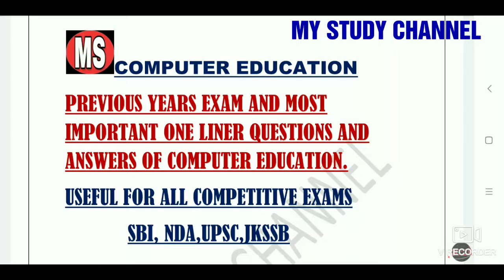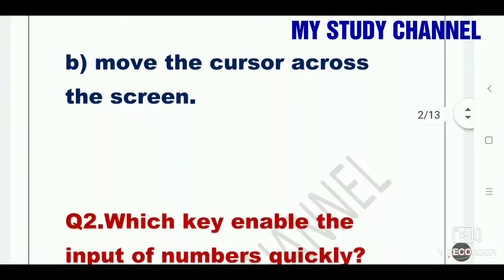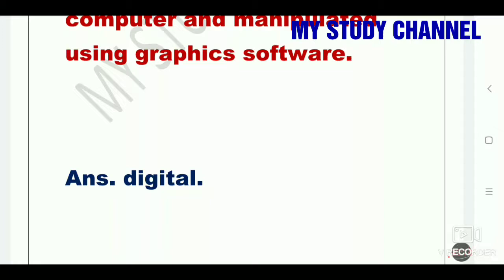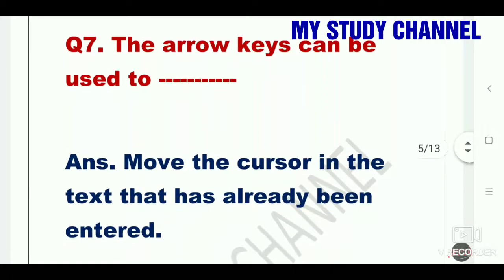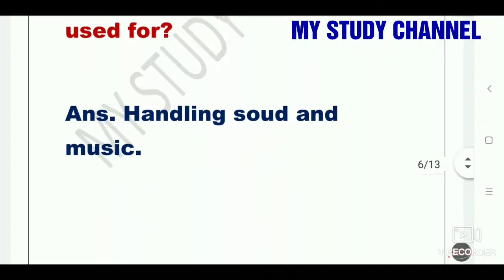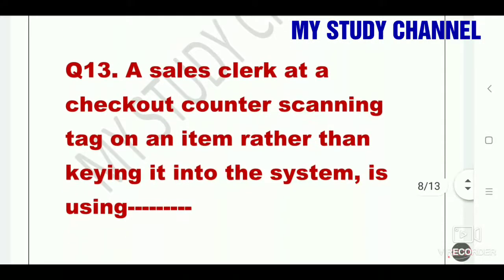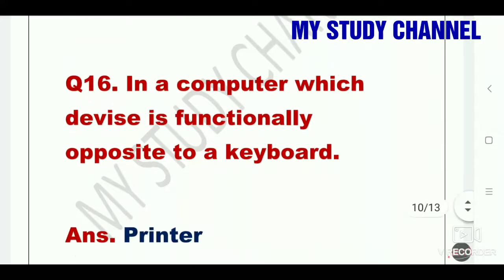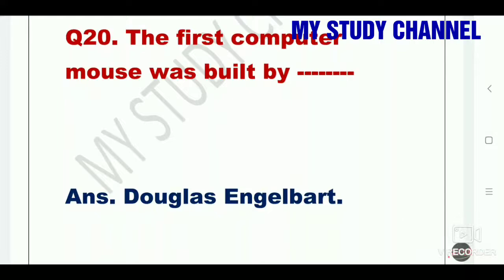Most important mcq of computer.